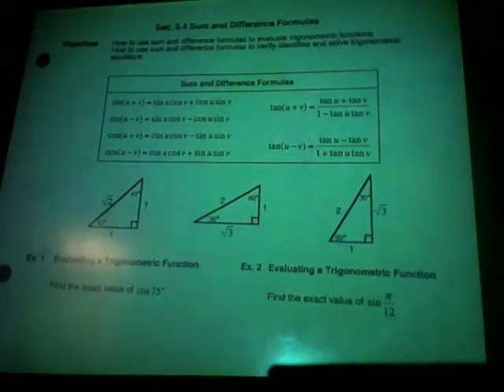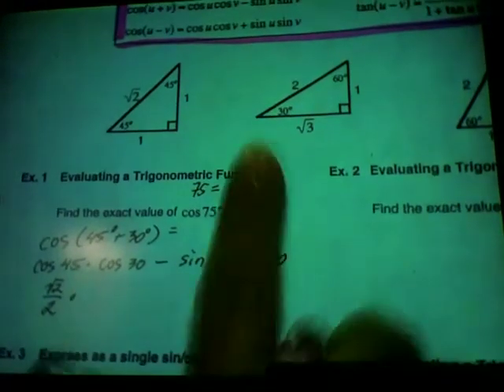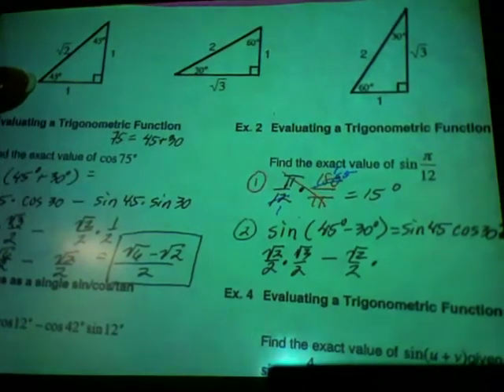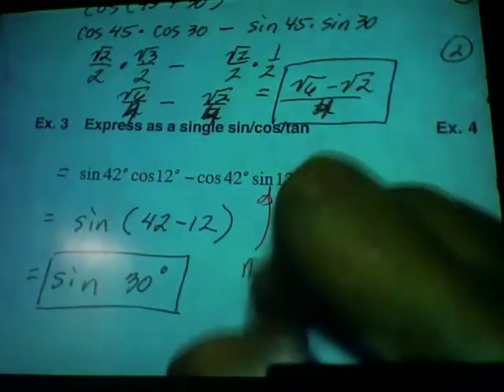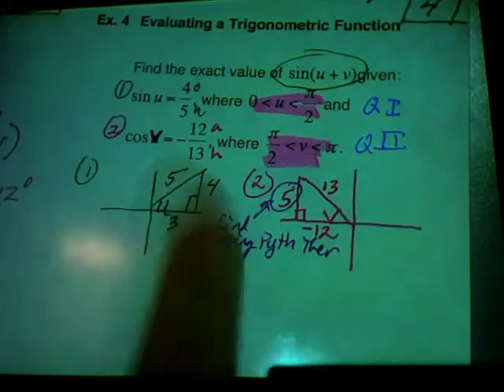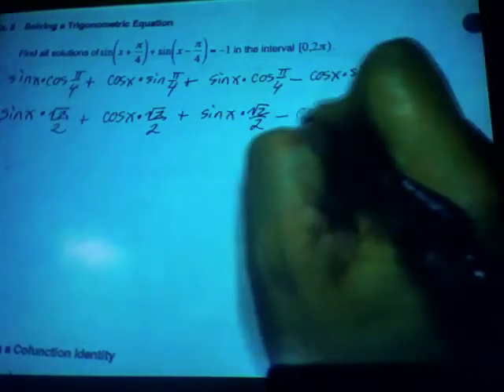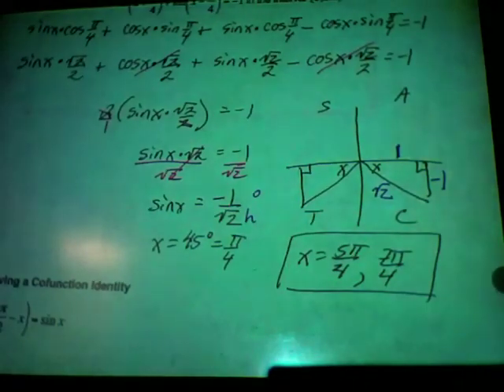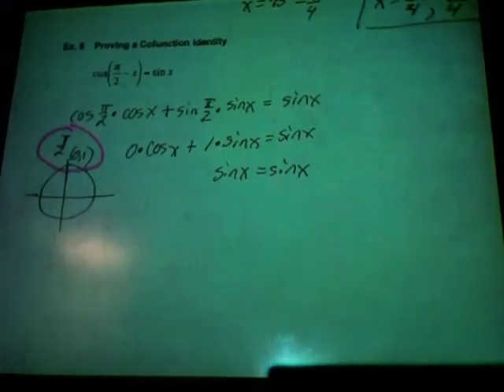PC Lesson 5-4